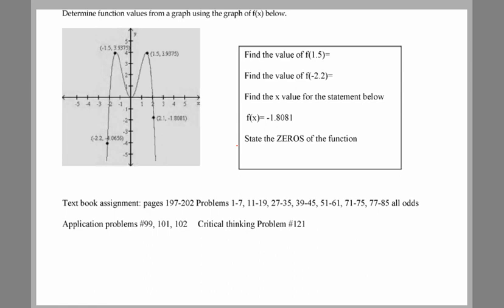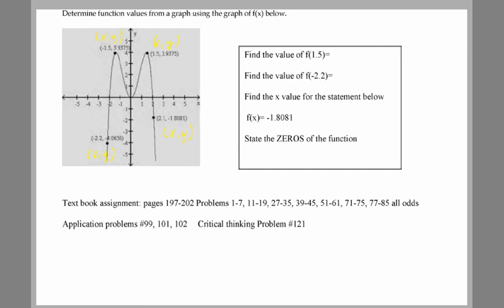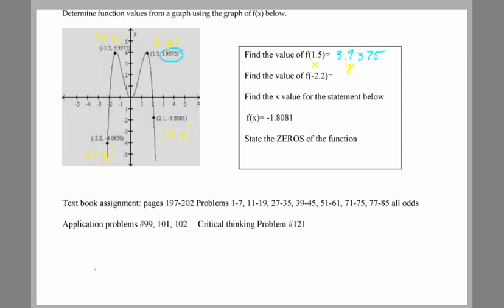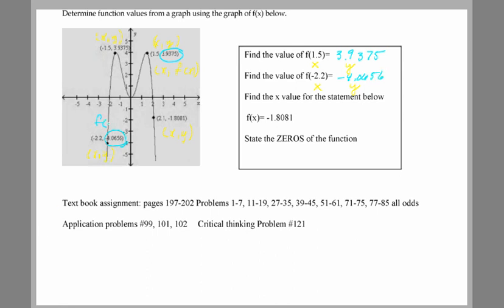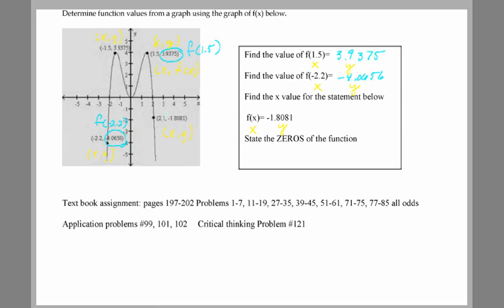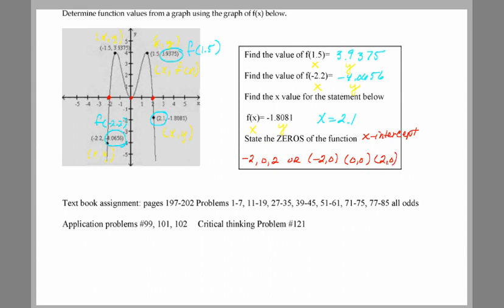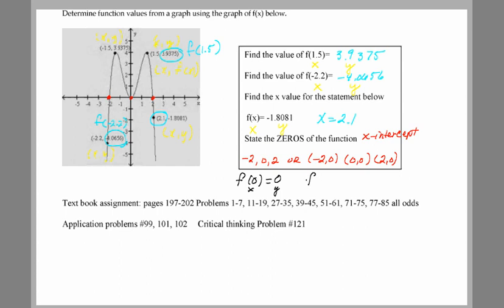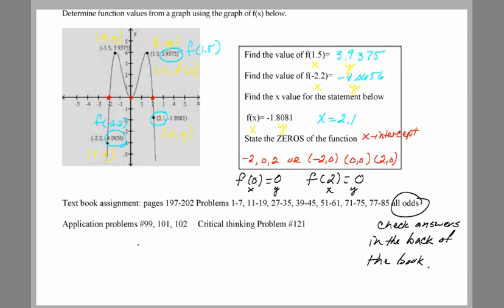2 1 part d